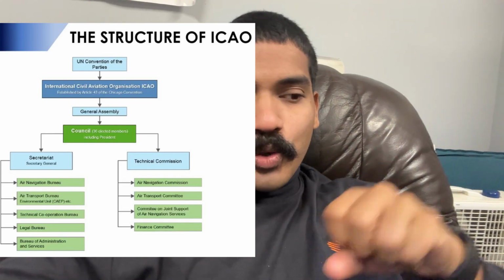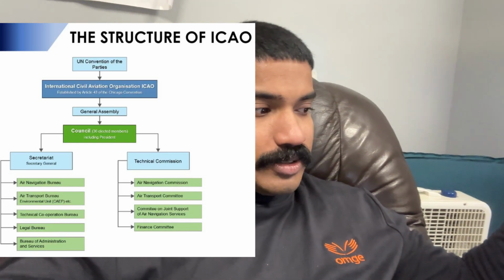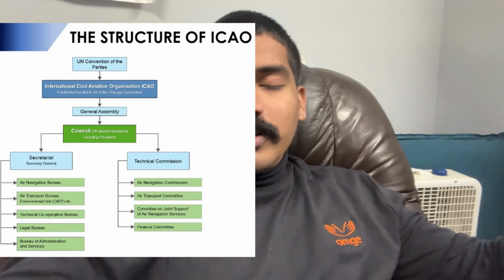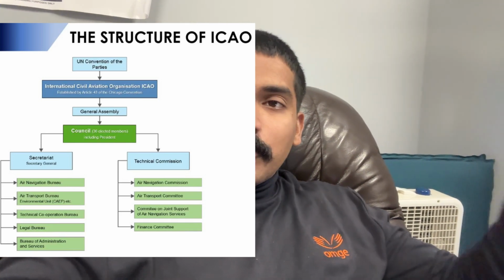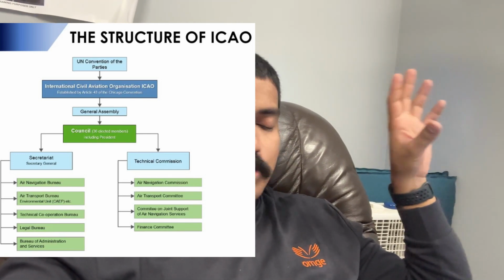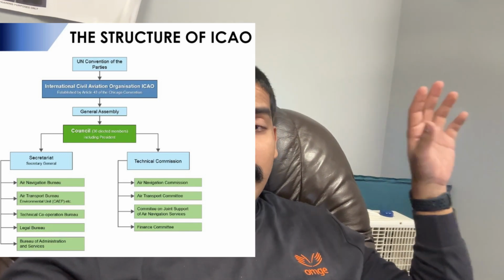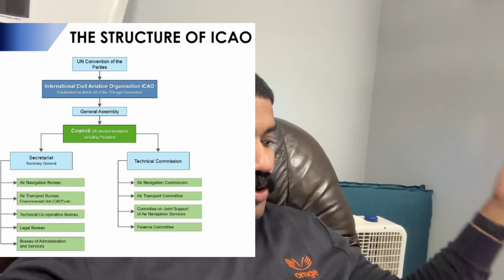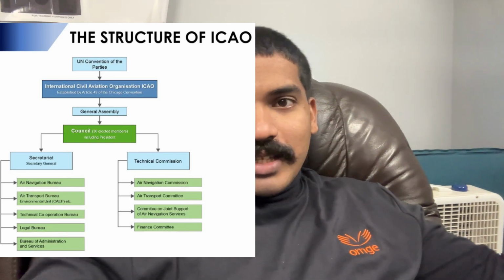Air regulations Dgca-002- The structure of ICAO